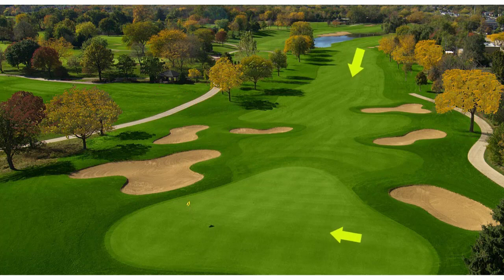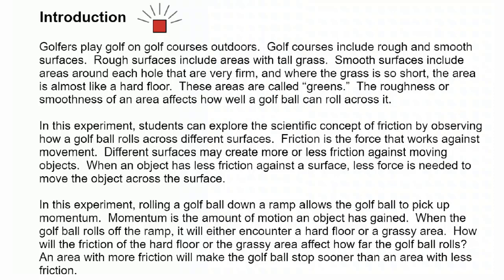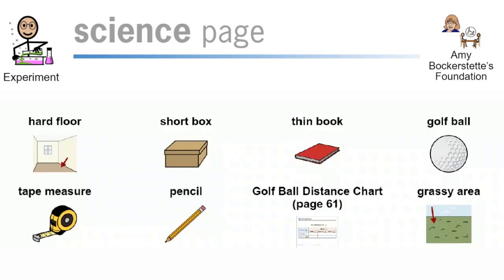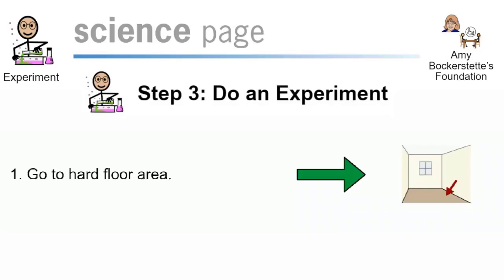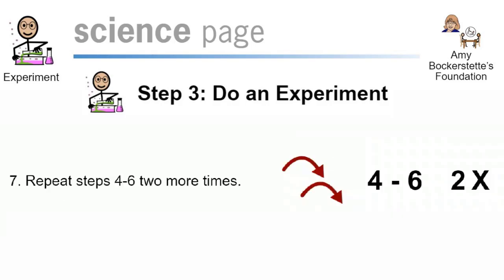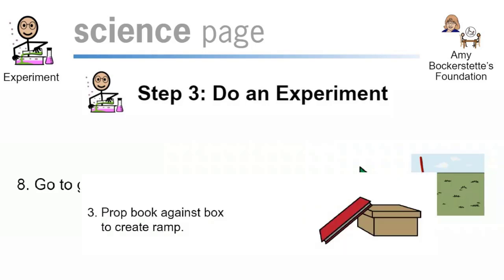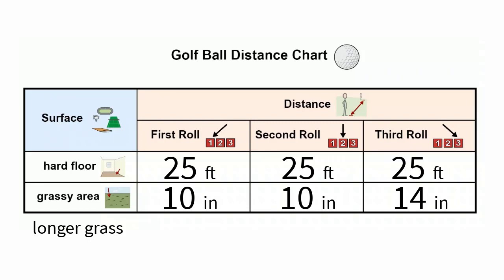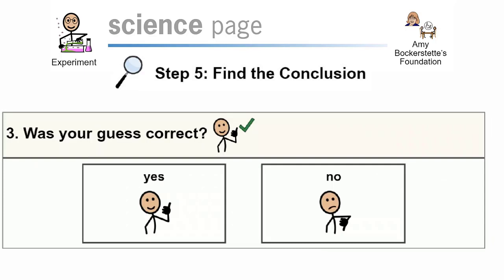What Will a Golf Ball Roll On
In this science experiment, we will see what surface a golf ball will roll better on (smooth or rough surface).